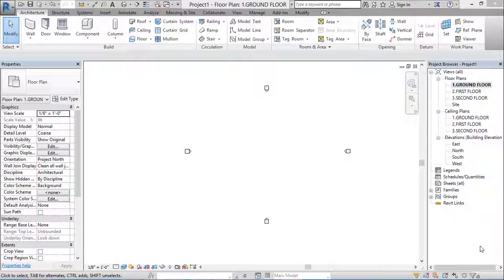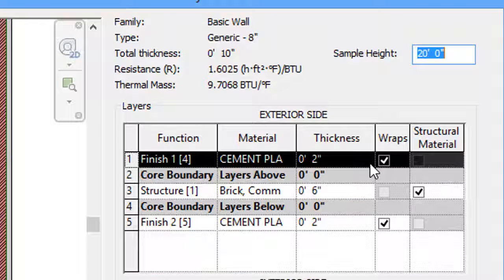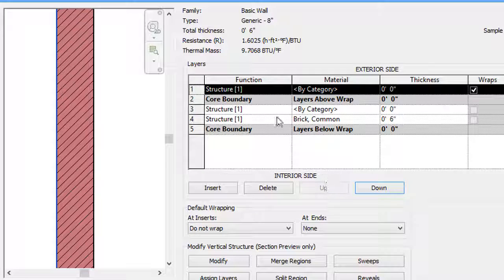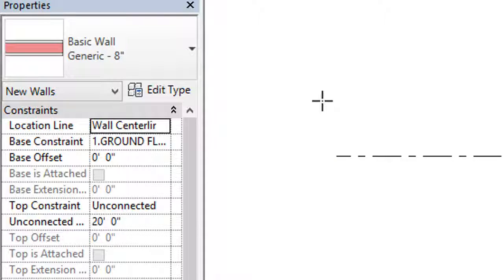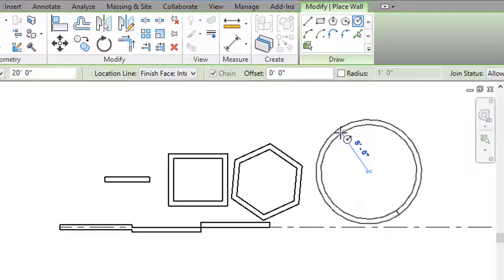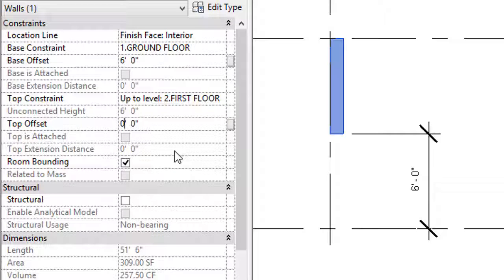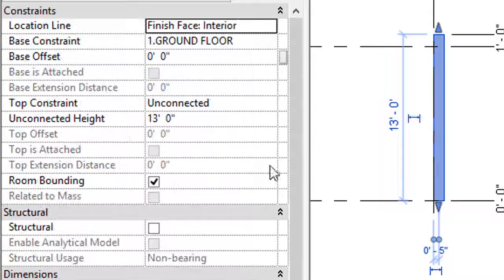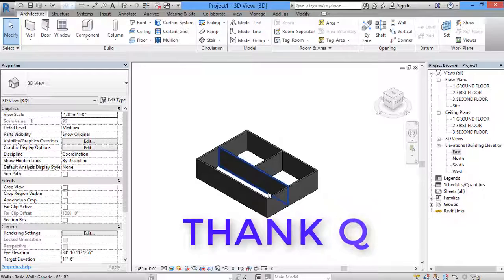06-HOW TO CREATE AND EDIT WALLS IN REVIT ? (ENGLISH)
HOW TO CREATE AND EDIT WALLS IN REVIT ?

EASY REVIT LEARNING CHANNEL IS SUPPORTED BY FIRST POINT ENGINEERS ACADEMY ,HYDERABAD.THROUGH THIS TUTORIALS WE WOULD LIKE TO GIVE FULL KNOWLEDGE OF REVIT ARCHITECTURE AND STRUCTURE IN HINDI,ENGLISH AND TELUGU.
THANQ.